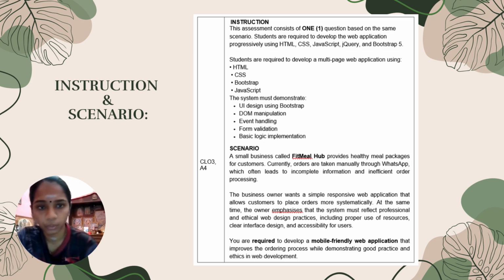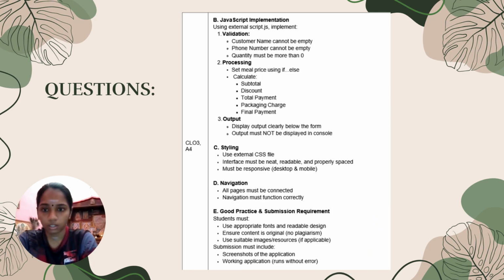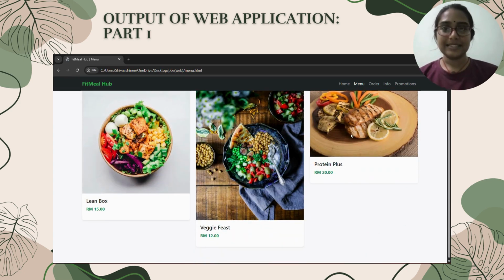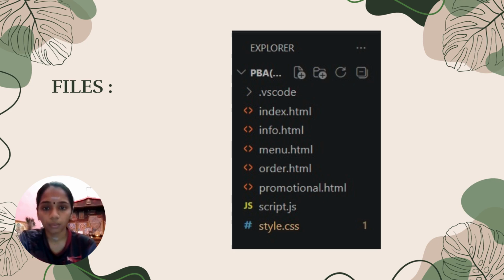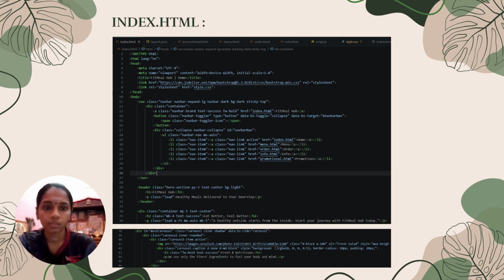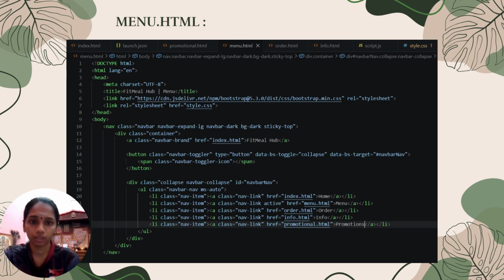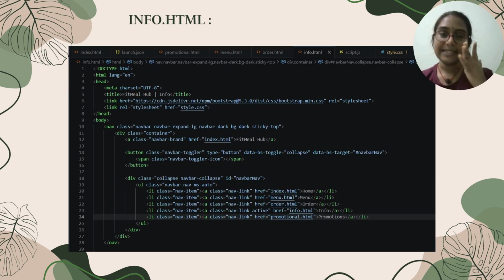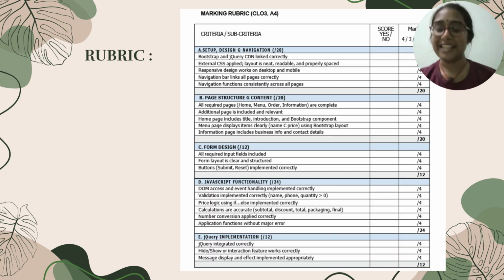DFK20013 WEB DESIGN (PBA_1167_1183)